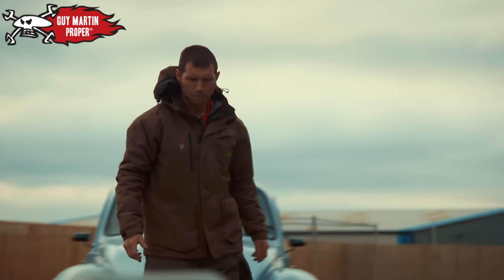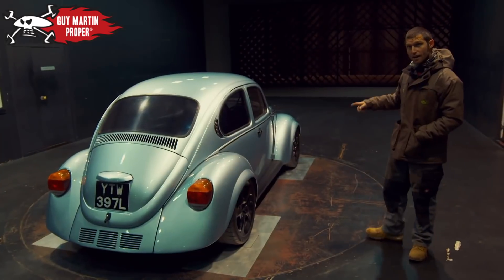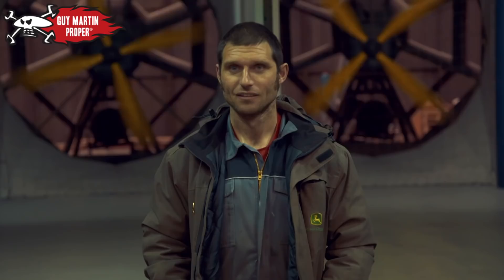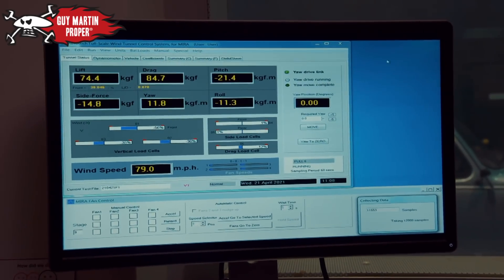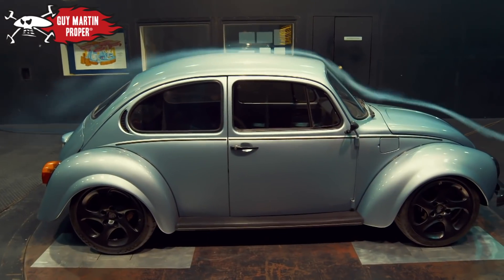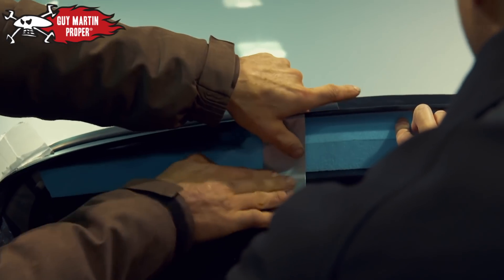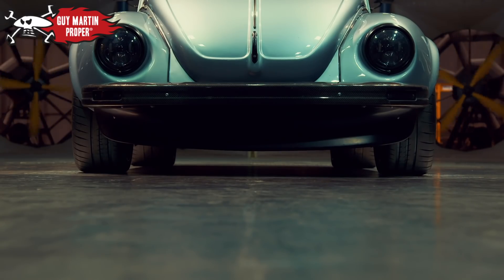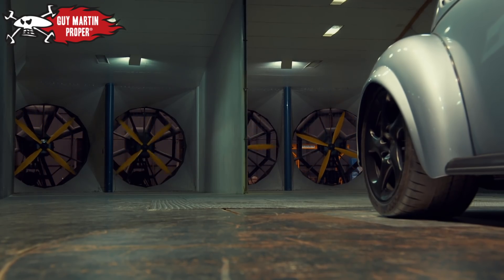How to make an electric Beetle go 140mph | Guy Martin Proper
Guy Martin explores the world of electric vehicles. Are they the future? Should you buy one? Can he go fast in an electric vehicle - maybe even set a new world speed record? In this clip, Guy tests how to adapt the beetle to go at very high speeds.